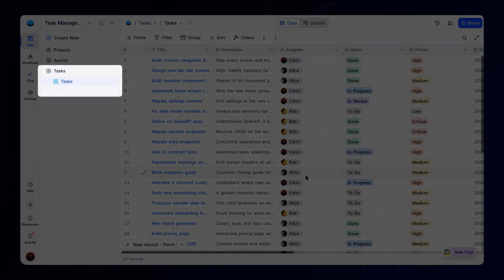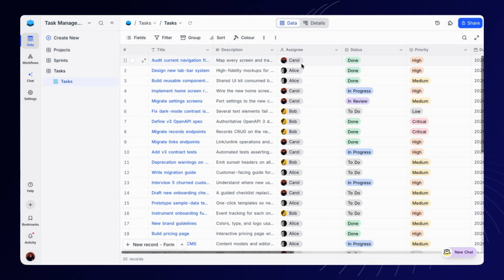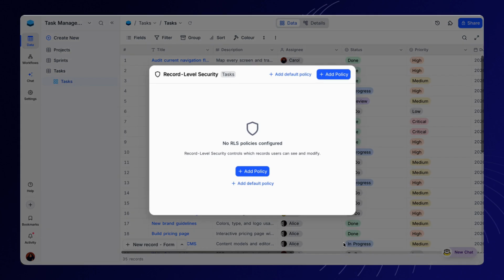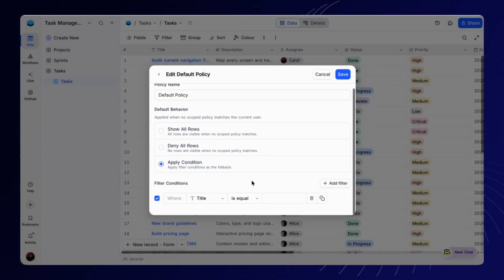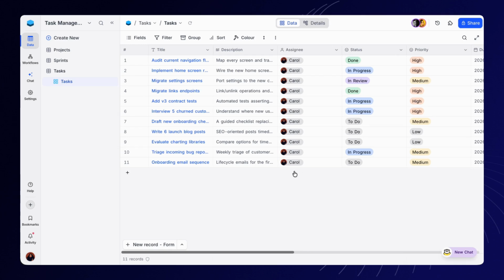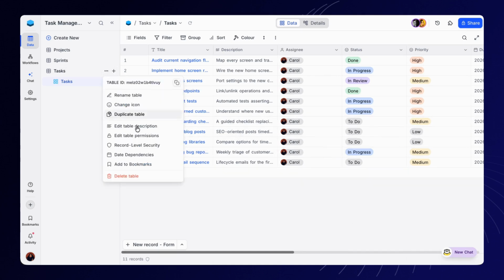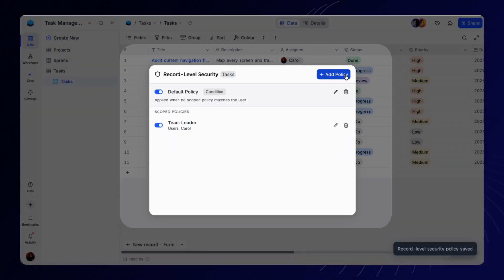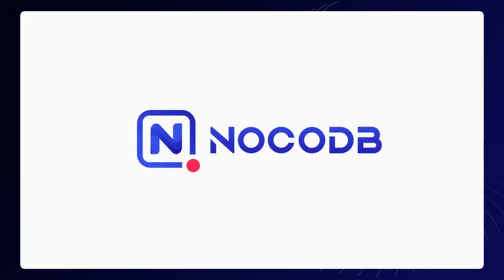🔒 Row-Level Security — Control Who Sees What, Right at the Source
Every team eventually hits the same wall: when everyone works in one place, everyone can see everyone's data. No other no-code database has a real answer — until now. In this tutorial, we walk through NocoDB's Row-Level Security using a simple task tracker, so each team member sees only the rows they're meant to.

- How to add a default policy (show all, deny all, or set a condition)
- Matching the assignee to the current user so people see only their own tasks
- Creating a team-leader policy so managers can see every record

No duplicate tables, no manual filters, no data leaks — just clean, well-defined data policies built right into your database.